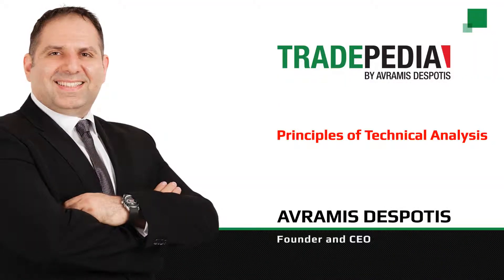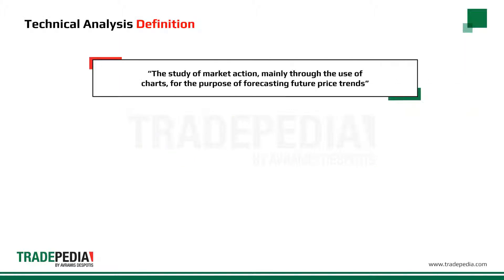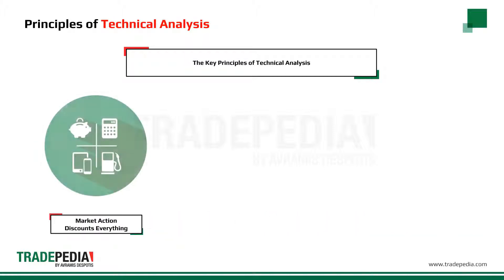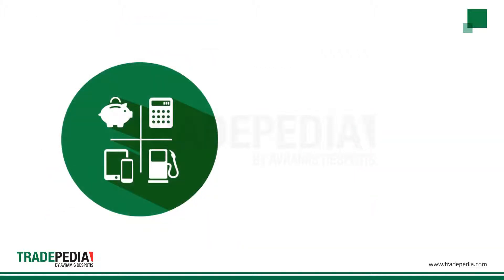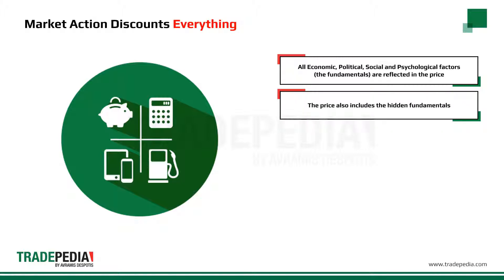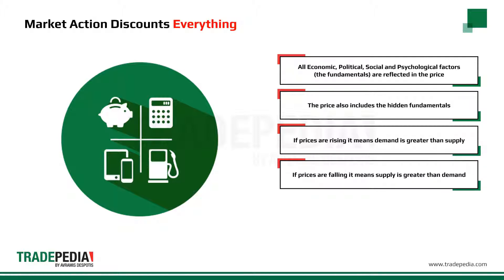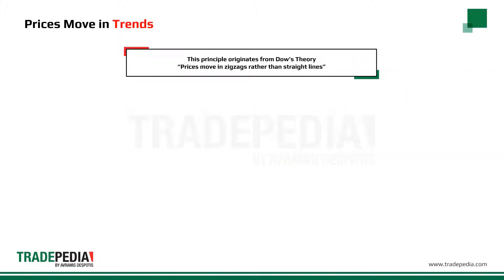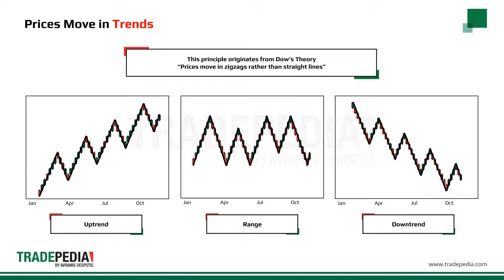Lesson 4.1 - Principles of Technical Analysis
In this video we will introduce technical analysis and examine the logic behind it and why it works. The key principles of technical analysis will be unveiled. Market action discounts everything, prices move in trends, and history repeats itself.